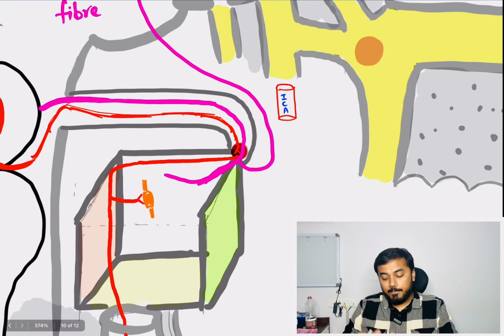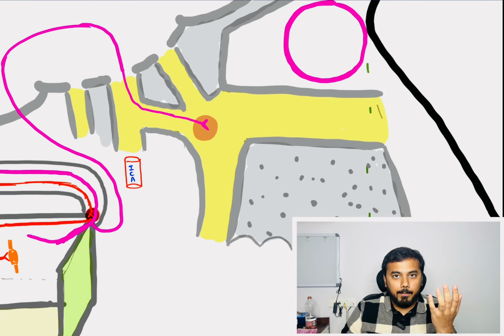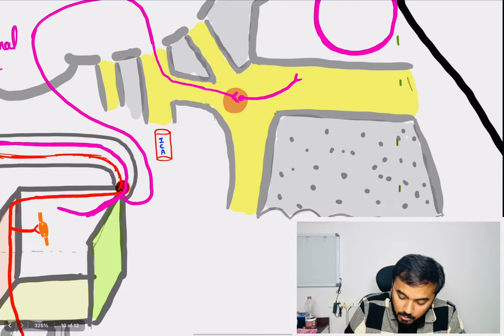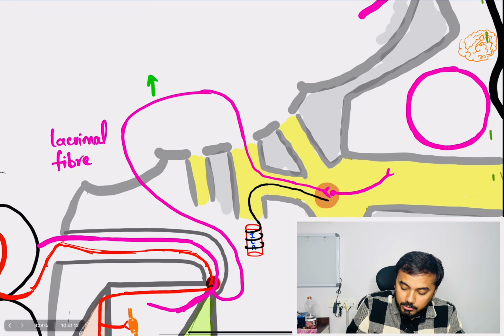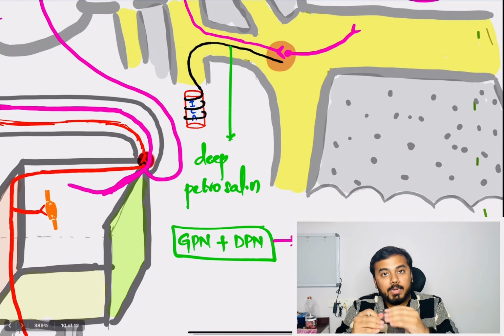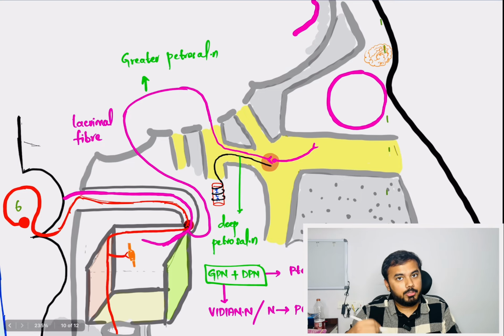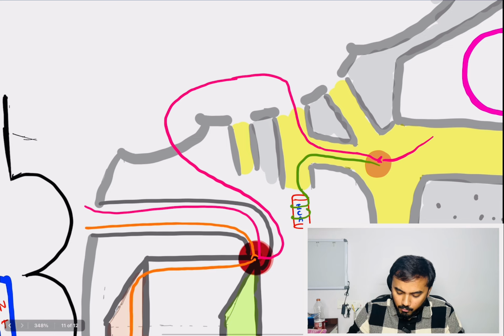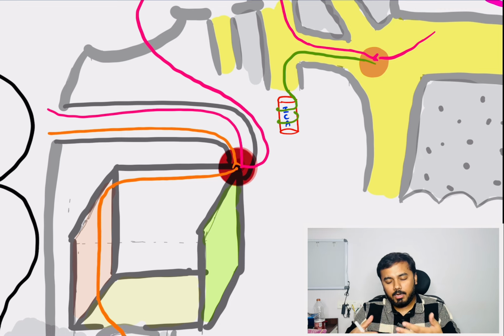Facial nerve &its lesions | part 8 | dr krishna sahith